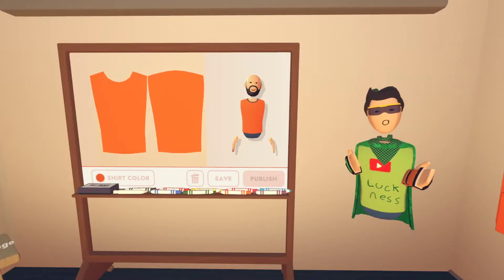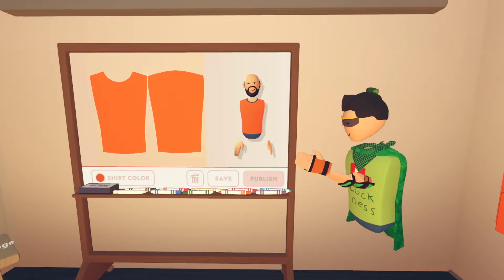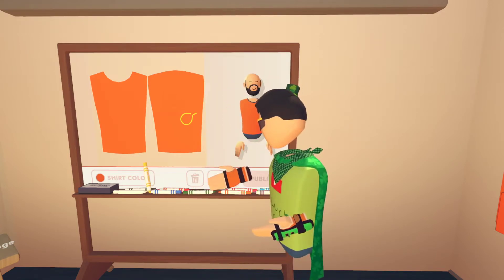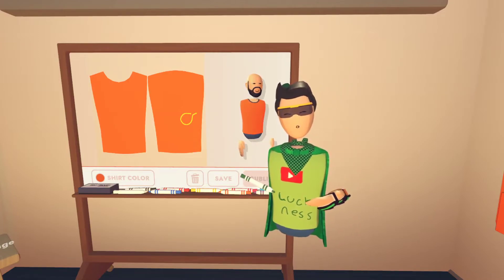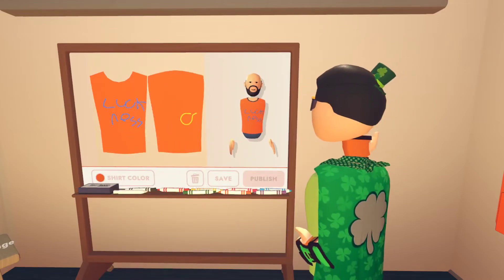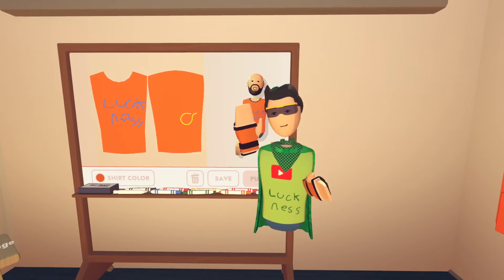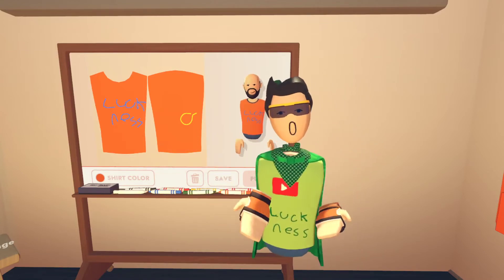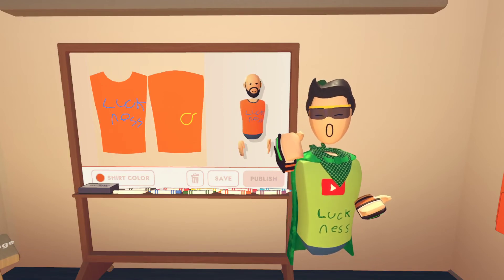UGC Update! | Rec Room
I have waited for this Update for the longest time!!